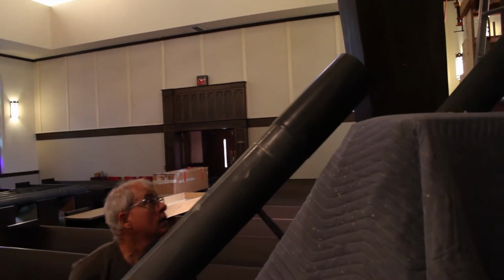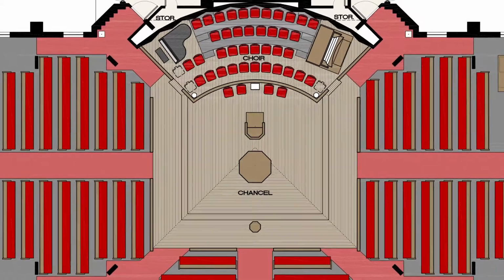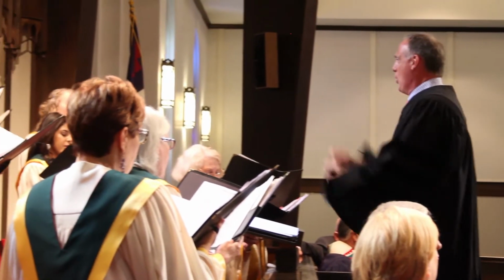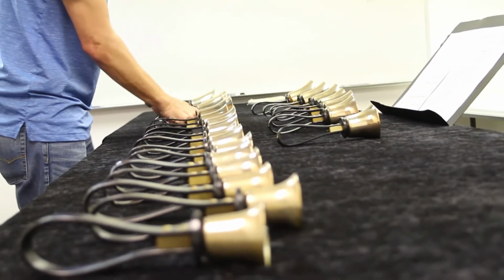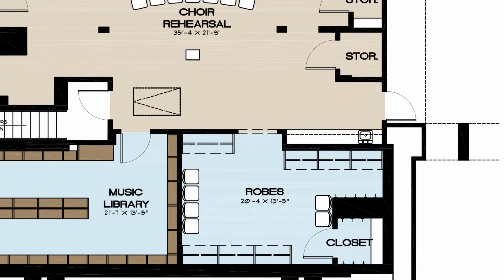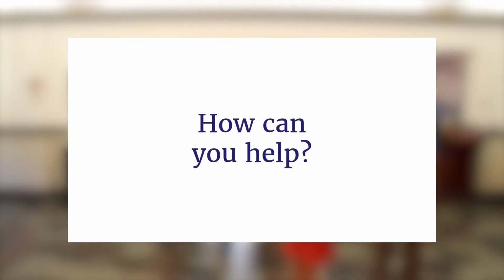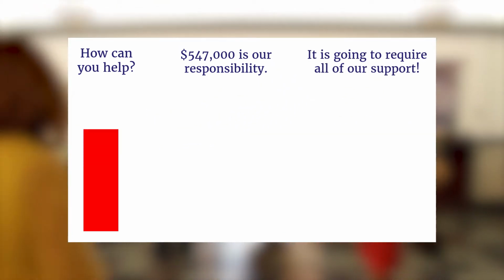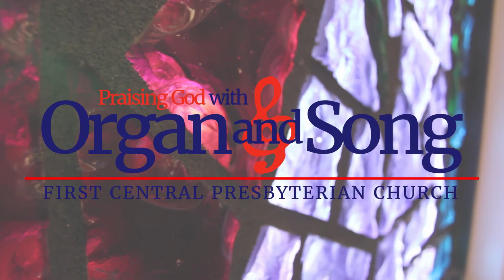Praising God with Organ and Song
Organ/Sanctuary Renovation/Choral Suite Construction Project Campaign.